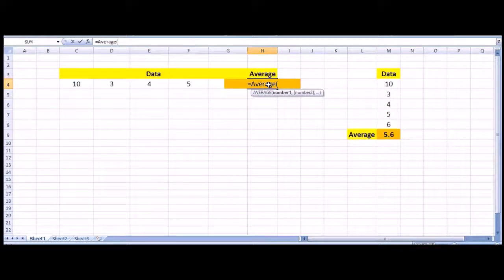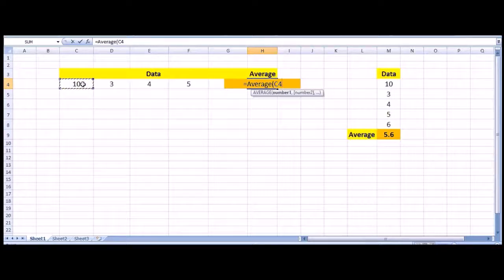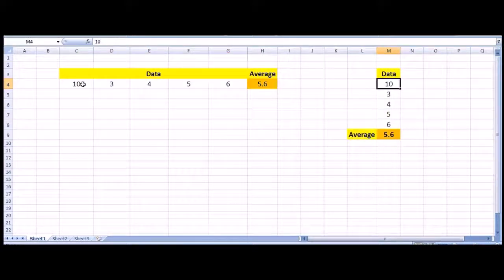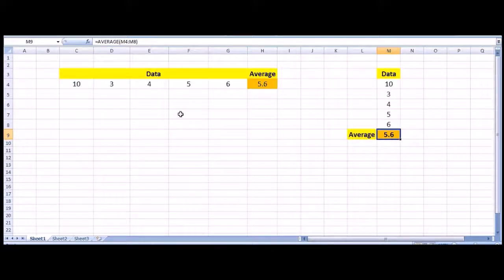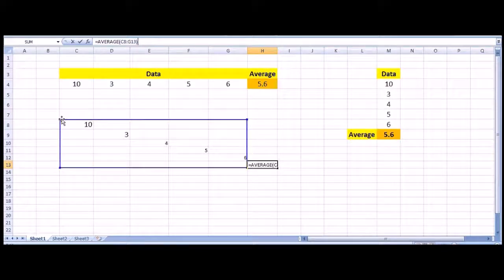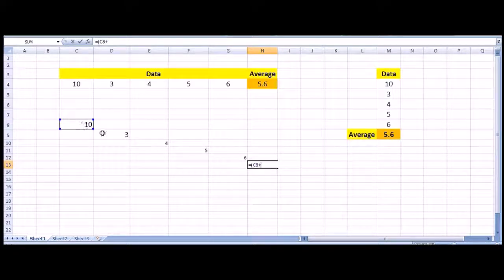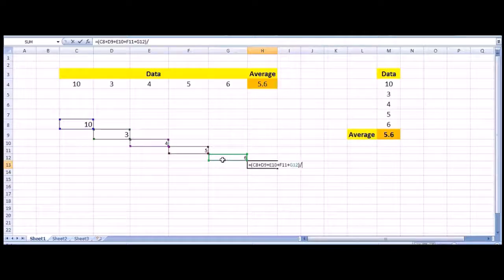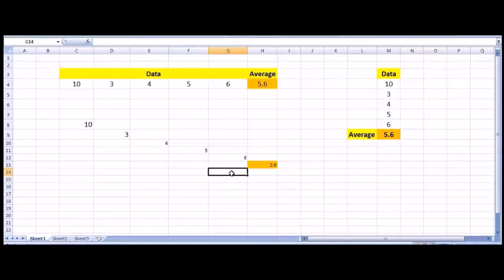How to Calculate Average in Excel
Learn how to calculate average in MS Excel spreadsheet.

There are three examples provided in this tutorial video which explain how the Average function can used in Excel two of which are when data is either provided in rows or columns. The third example explains how average can calculated when data is not in rows or columns in any particular order and is scattered in different cells.

Happy learning!